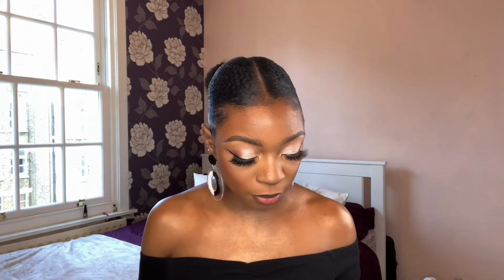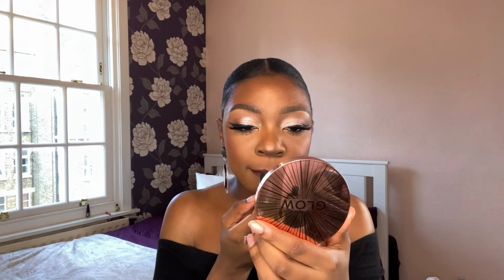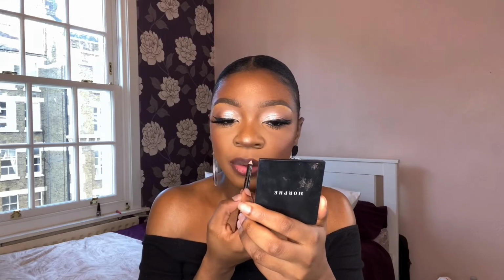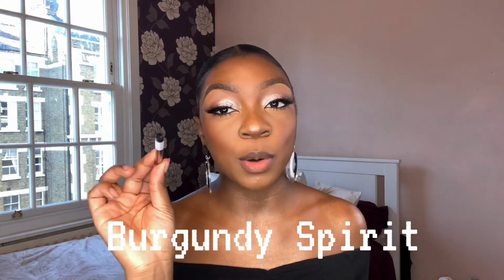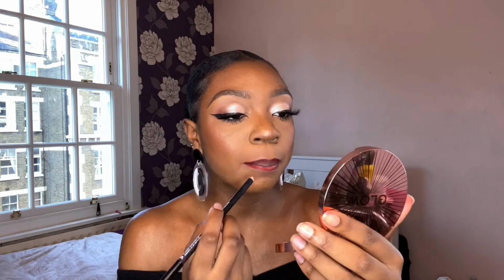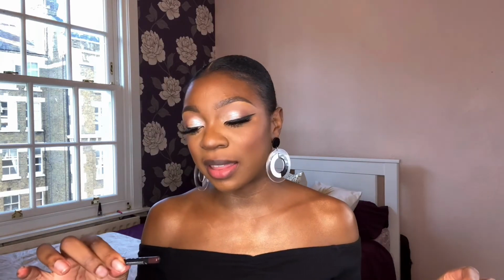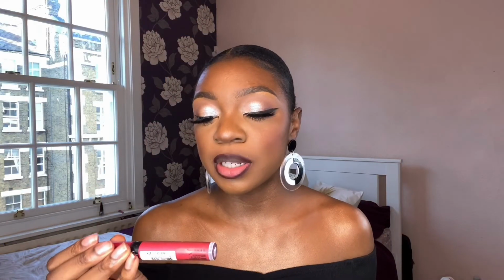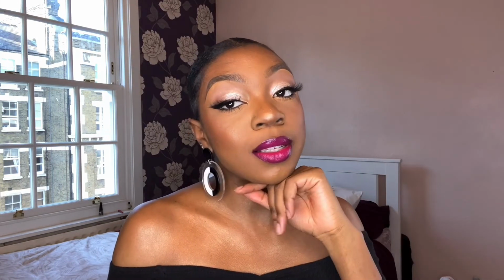BOLD & COLOURFUL LIP COMBOS FOR BROWN & DARKSKIN - SUMMERY LIP COLOURS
Hi guys today I’m going to be sharing my vibrant red, coral, pink and purple lipstick and lip gloss combinations that are suitable for brown and dark skin

LIP COMBOS

1.
Revolution Sheer Brilliant Lip Gloss - Excess
LA Matte Flat Finish Pigment Gloss - Secret

2.
Primark Lip Crayon
Revolution Hydra matte lipstick - Red Drip

3.
Kiko lip liner - 531
Zaron lipstick- Solaris
MAC Grand Illusion lip gloss - Just Hustlin’

4.
Essence Draw the line - burgundy spirit
Revolution Pro Hydra Matte Lipstick - Dystopia

5.
Morphe lip pencil - Studded
Zaron Lipstick - Mystic

6.
NYX suede matte lip liner- Club hopper
Victoria Secret Velvet Matte Lip Cream - Obsessed

You don’t have to use the exact products I’m using, you can use whatever you have or anything you find that’s similar

At the time of posting this video I have 1611 Subscribers